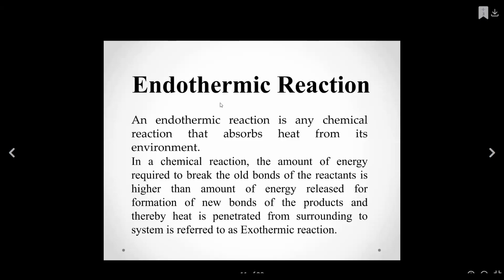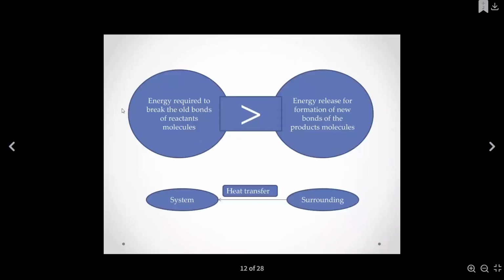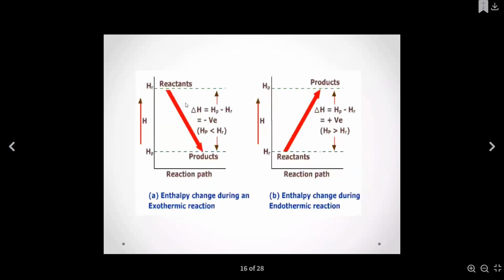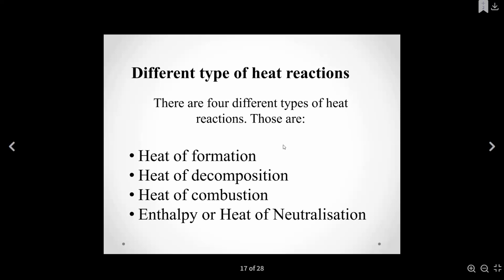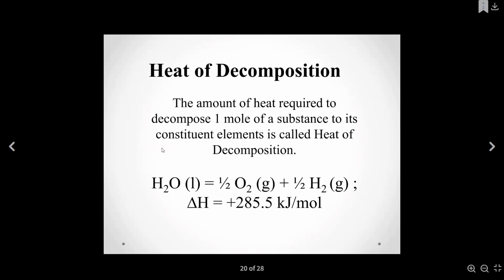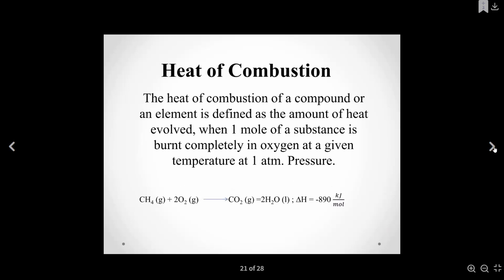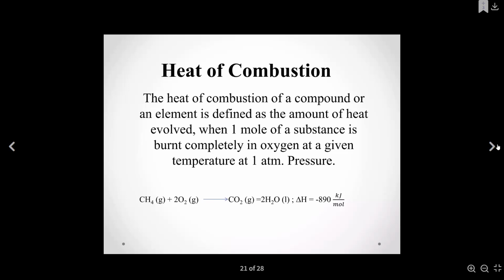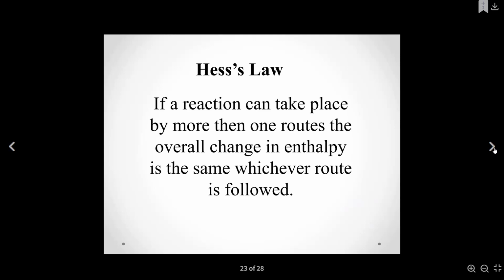Introduction to thermodynamics 2